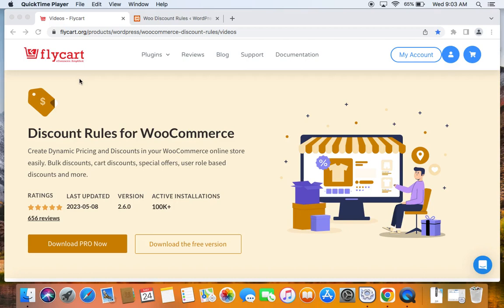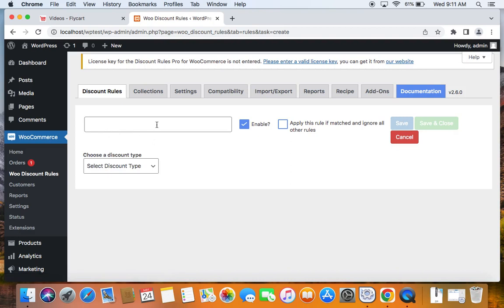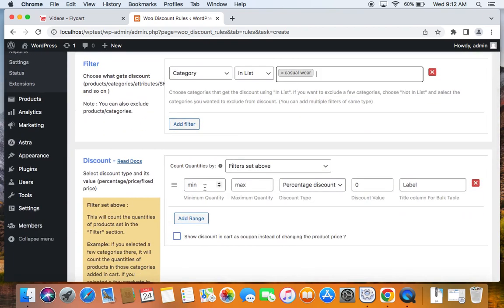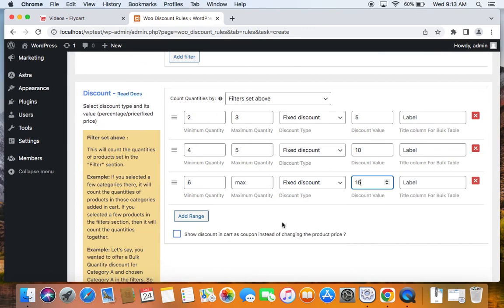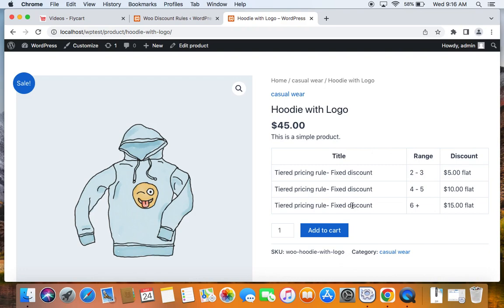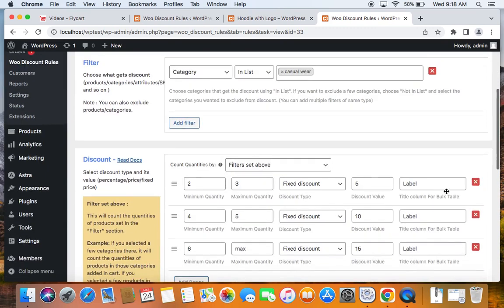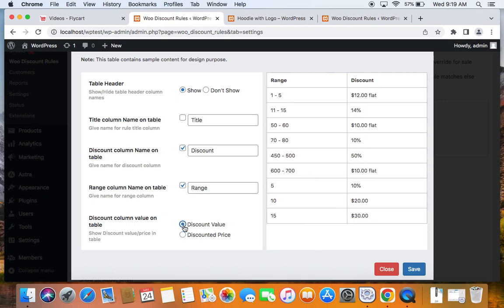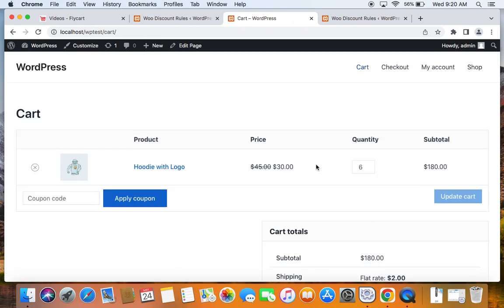How to Offer Tiered Pricing Discounts in WooCommerce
Boost Sales with WooCommerce Tiered Pricing Discounts!

Unlock the potential of your WooCommerce store with our comprehensive tutorial on creating tiered pricing discounts! Learn how to implement WooCommerce tiered pricing, optimize your pricing strategy, and drive sales.

Tiered pricing discounts incentivize customers to purchase more by offering discounts based on quantity tiers. With our step-by-step guide, you'll discover how to set up and customize tiered pricing discounts effortlessly, maximizing customer loyalty and revenue growth.

🛒 How to Create WooCommerce Tiered Pricing Discounts:

1. Install and activate "Discount Rules for WooCommerce".
2. Navigate to your WordPress Dashboard - WooCommerce - Woo Discount Rules.
3. Add a new rule and select "Bulk Discount" as the discount type.
4. Configure discount tiers and rules to suit your pricing strategy.
5. Save and enable the rule to start offering tiered pricing discounts.

Download the free version of the "Discount Rules for WooCommerce" plugin

Looking for advanced features? Upgrade to PRO

🔑 Key Features of WooCommerce Discount Rules Plugin:

Create 100+ discount rules.
Offer various discount types: percentage, fixed, per item.
Target discounts based on products, categories, attributes, SKUs, and more.
Set conditions based on user roles, cart items, purchase history, and more.
Configure time and usage limits for discounts.
Enhance user experience with bulk discount tables, sale badges, and more.